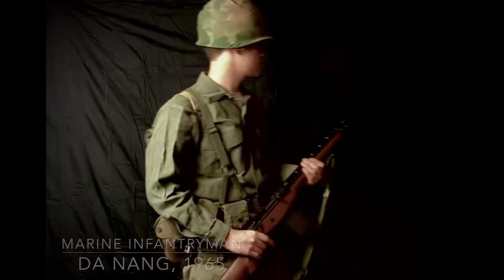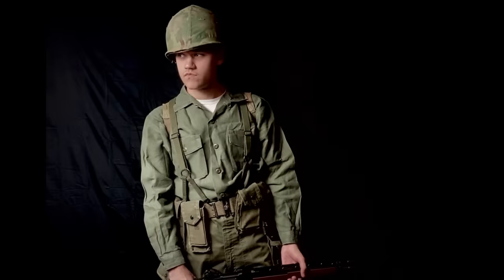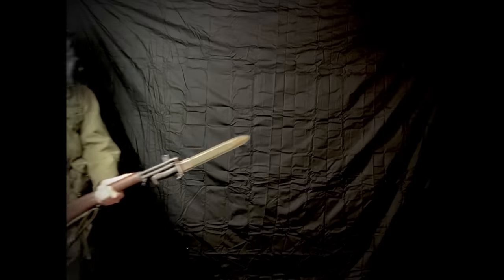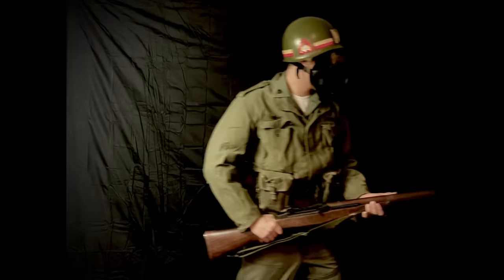The Vietnam War: A Timeline in Uniforms and Equipment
Hello everyone!

I hope that you enjoy this video! If you’re a Vietnam veteran, we’d love to hear about your experiences in the comments below. If you’re a new viewer, please check out some of the other content on the channel. This was a fun video to make, and I hope to do more Vietnam content in the future.